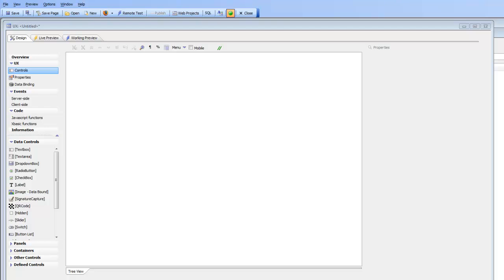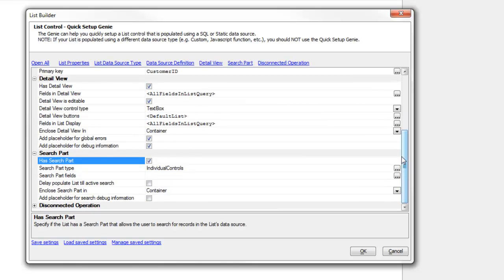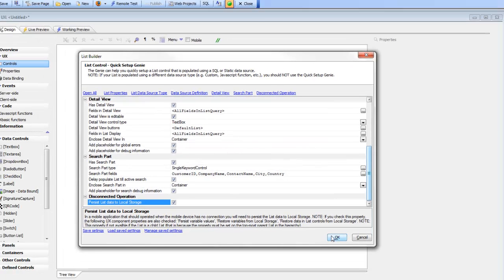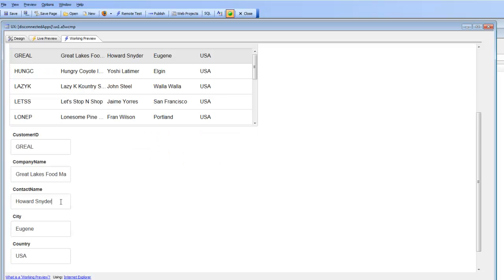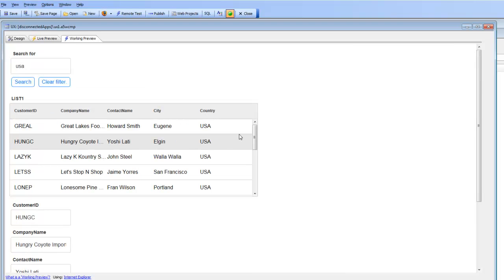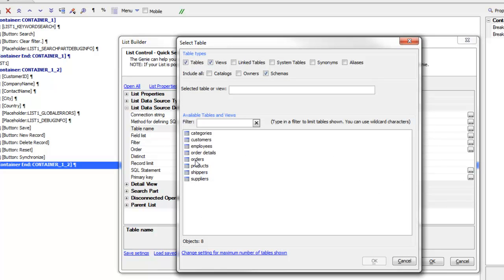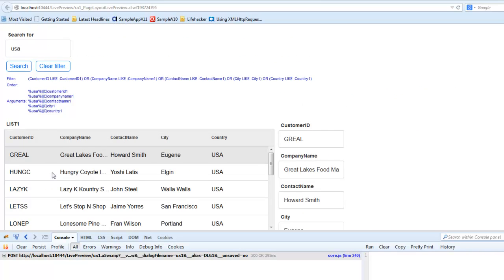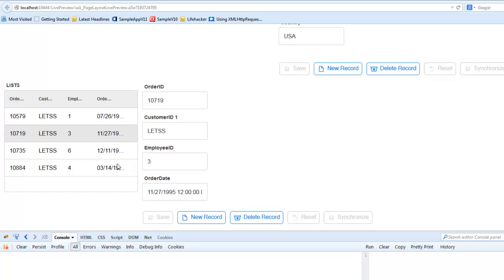AA UX Disconnected Introduction Part 1, 2 and 3